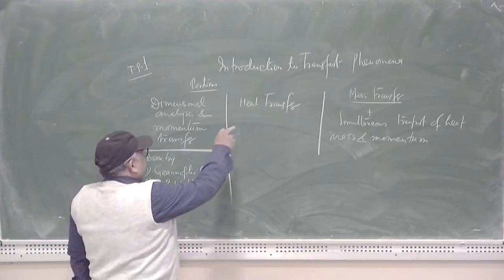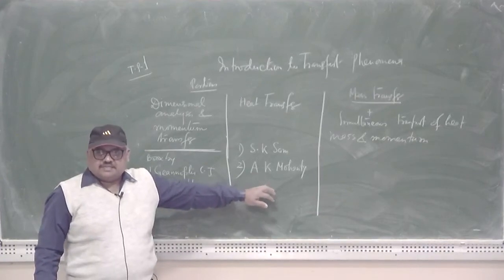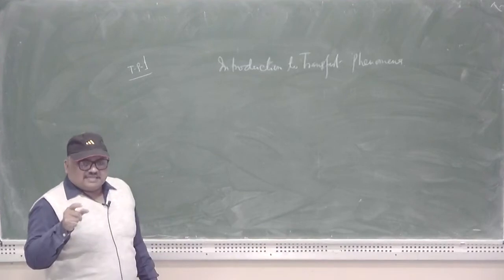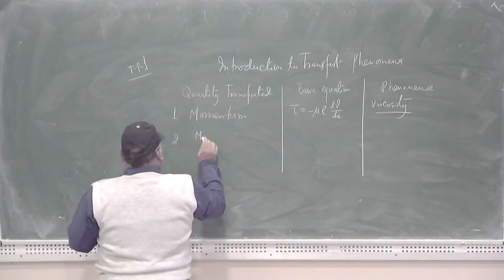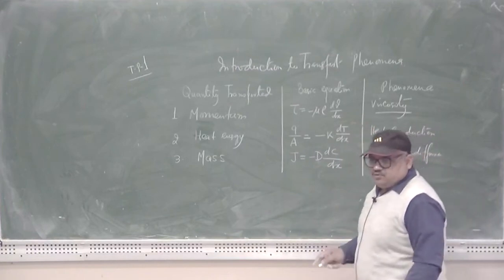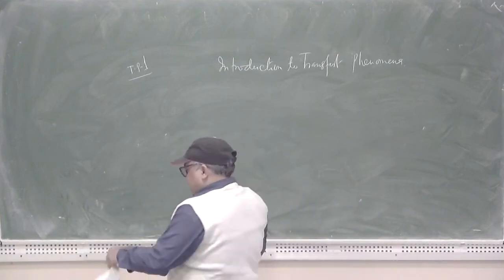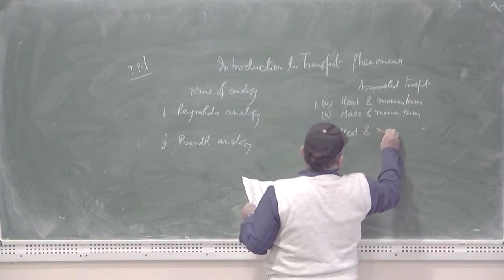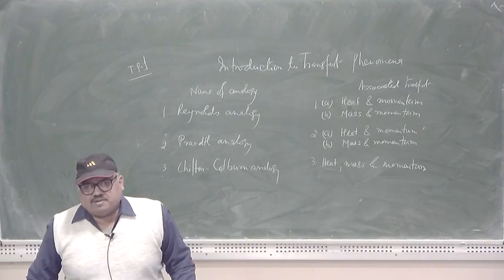TP 1 MO102